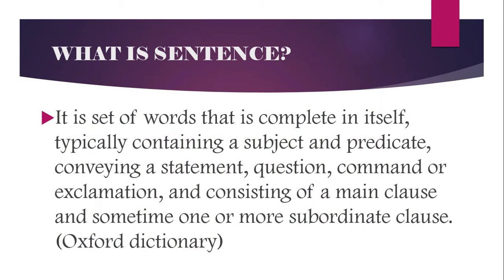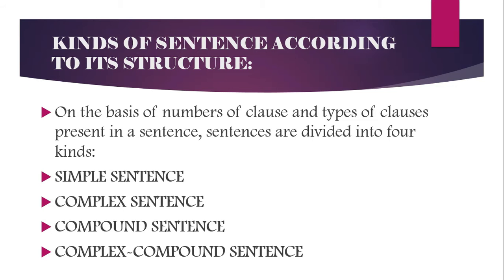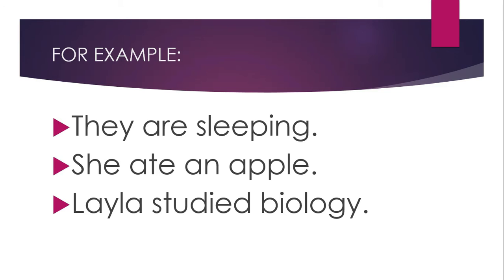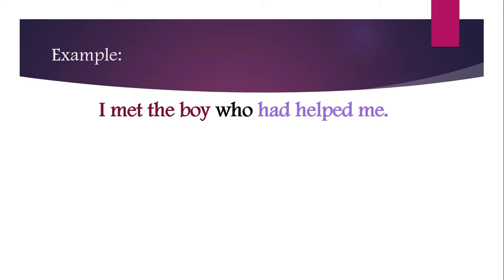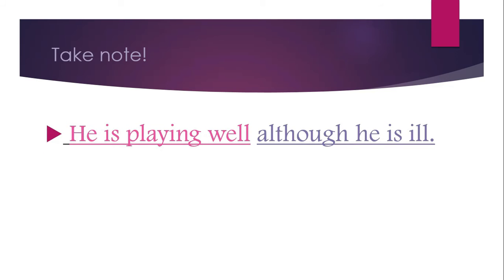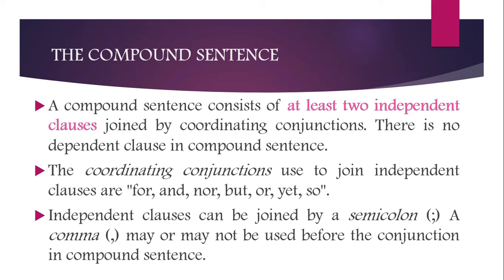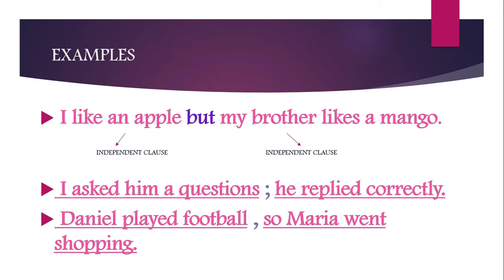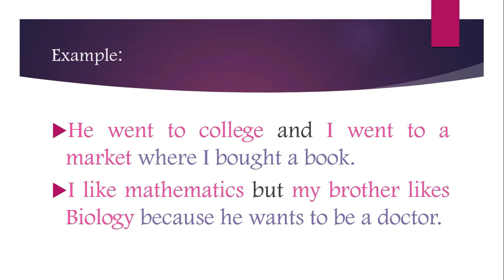SENTENCE AND KINDS OF SENTENCE ACCORDING TO ITS STRUCTURE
ELT 221 REPORT (SENTENCE AND KINDS OF SENTENCE ACCORDING TO ITS STRUCTURE)